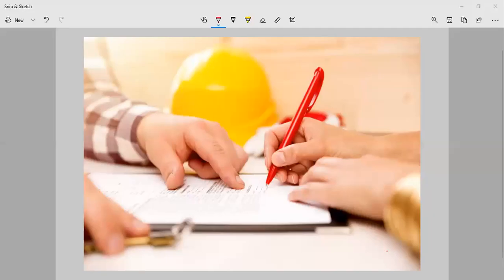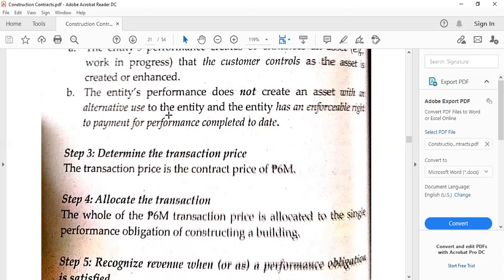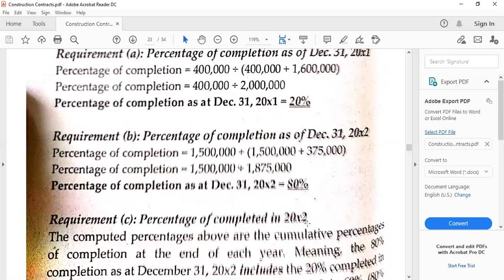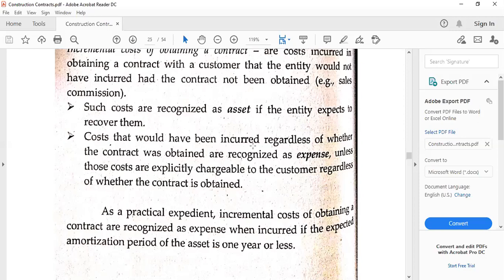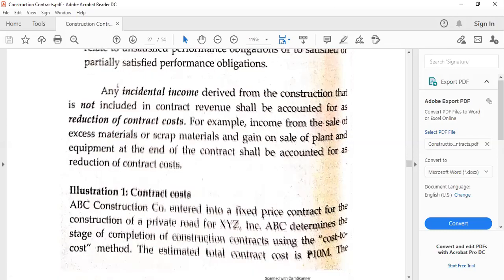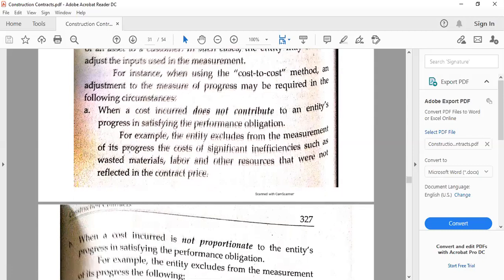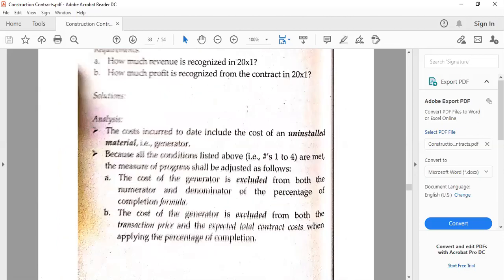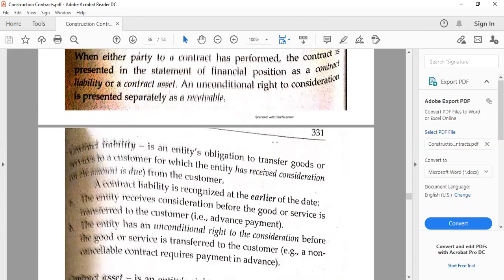Construction Contracts Part 2-Percentage of Completion, Contract Cost and Adjustments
These are our discussions in the simplest way possible about Construction Contracts Part 2-Percentage of Completion, Contract Cost and Adjustments.

Source: Accounting for Special Transactions (Advanced Accounting 1) 2018 Edition by Zeus Vernon Millan